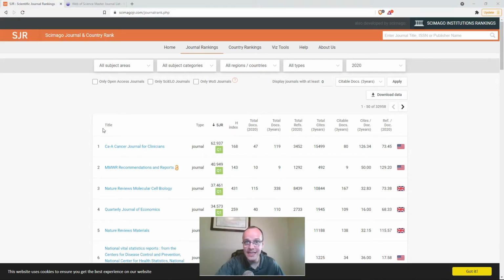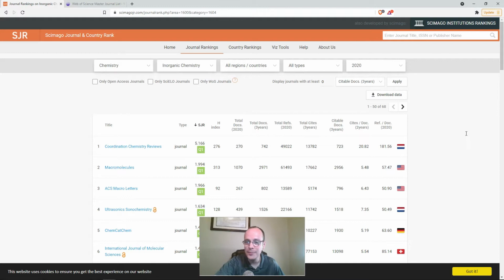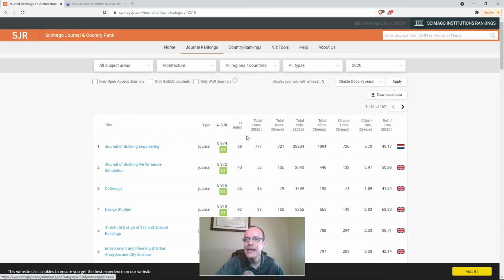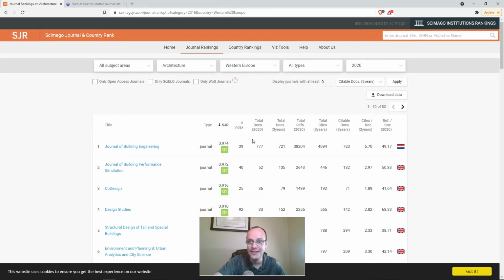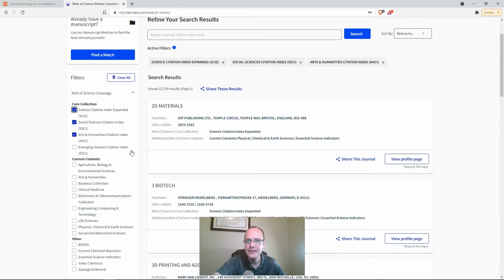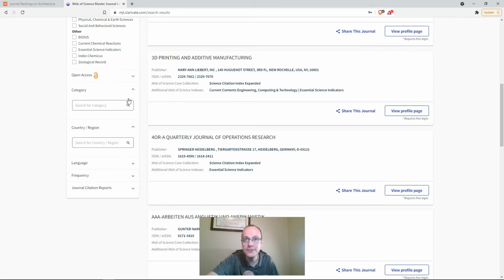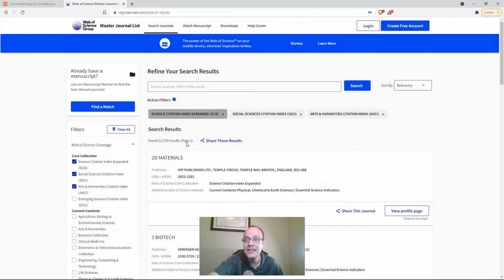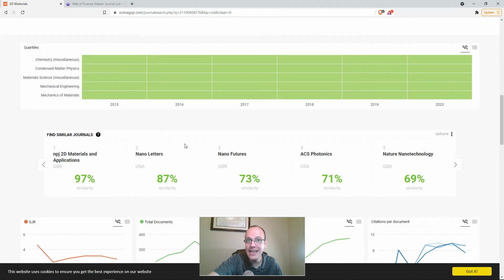How to find FREE ranking lists of high impact journals: Scopus and Web of Science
More and more we are pushed to publish in high impact journals, but how do we know which journals are the best in our field? In this video, we'll explore the online FREE lists of journals ranked and sorted by category, country, and even language!